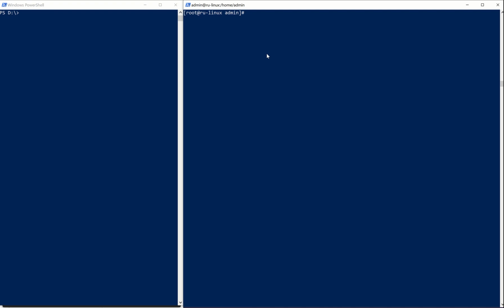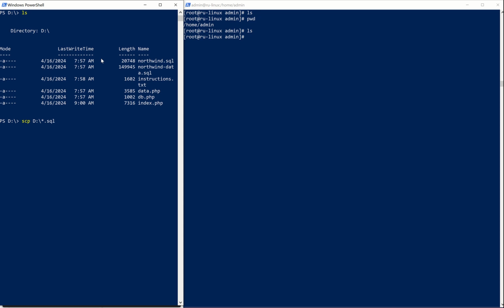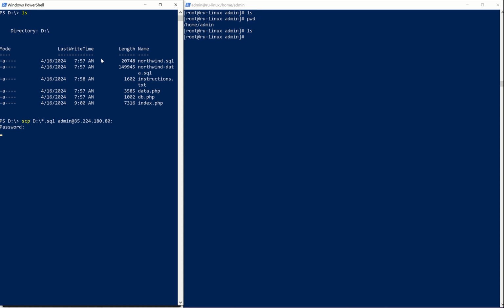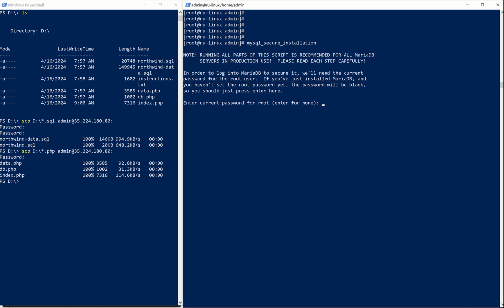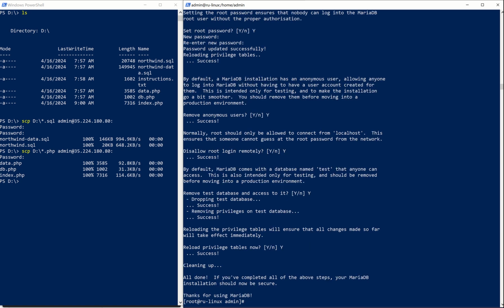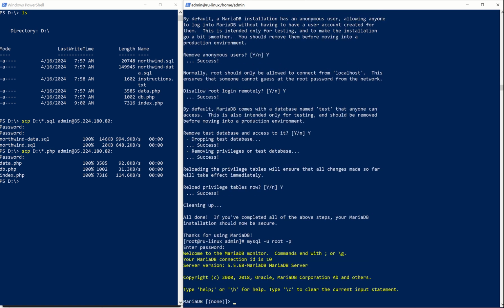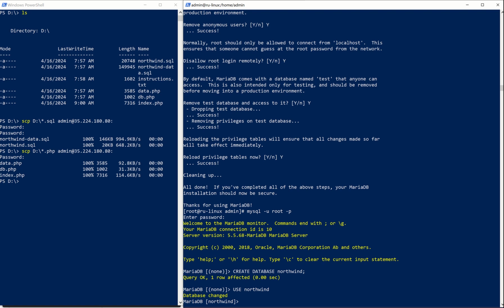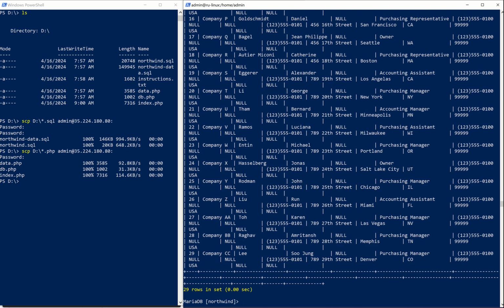4 Configure MariaDB